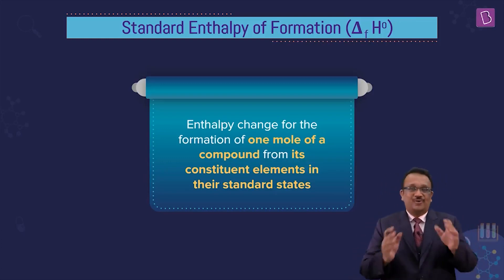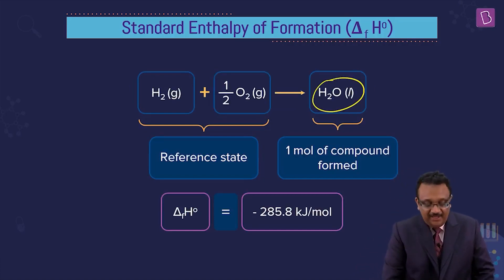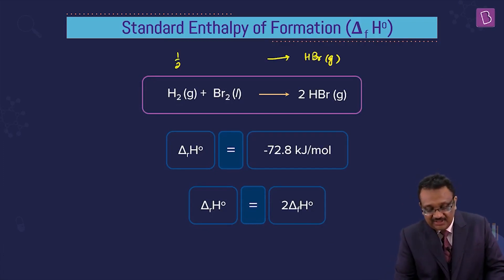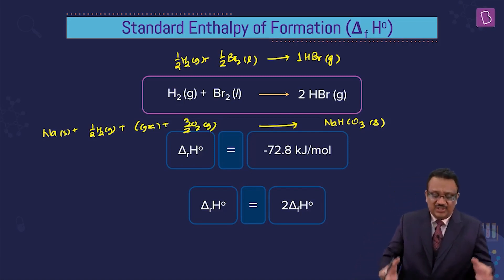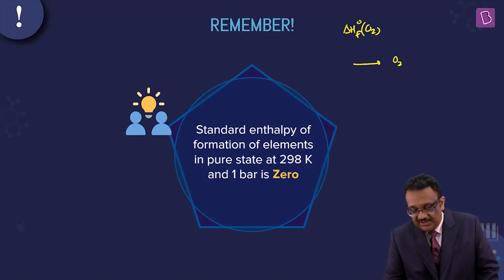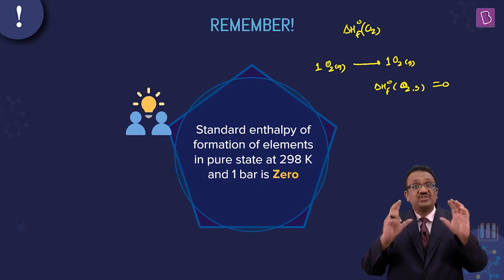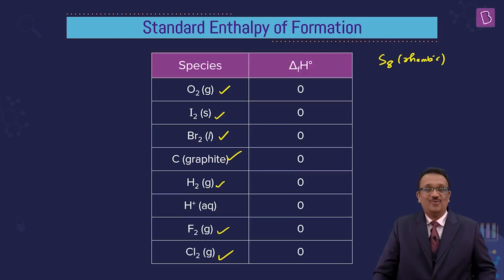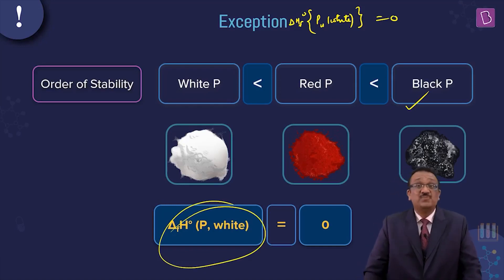Standard Enthalpy of Formation | Chemistry | NEET | Concept of the Day | SM Sir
Standard enthalpy of formation is the gateway of thermochemistry. Using this and some basic laws, we can determine the enthalpy change for every reaction. After watching this video, you will understand the standard enthalpy of formation in detail. You will also learn how the standard heat of enthalpy of formation of a certain substance is taken as zero, which is a very important aspect of thermochemistry. We hope that you will appreciate our efforts to make you fall in love with learning.